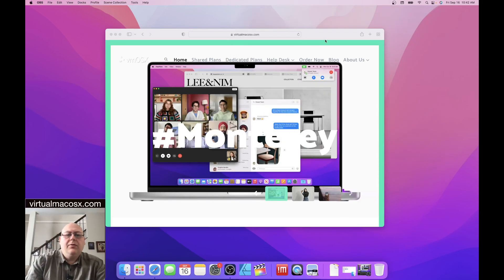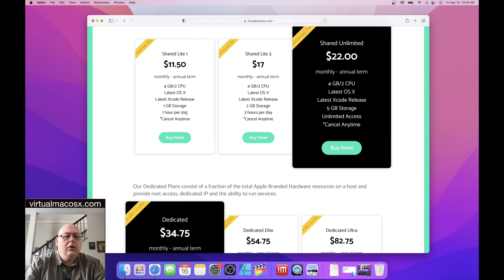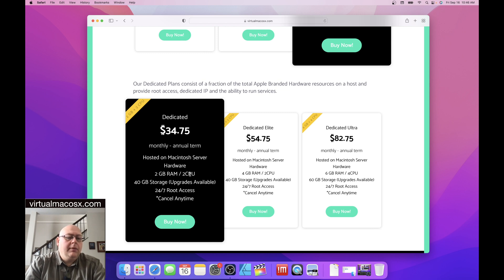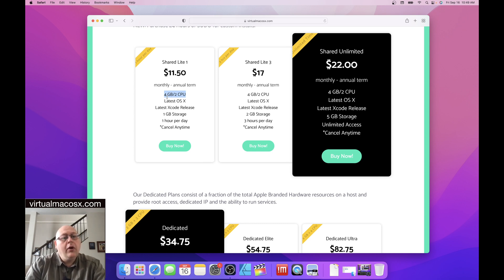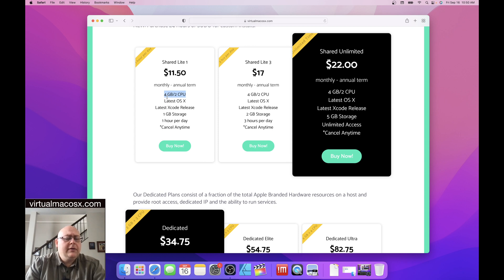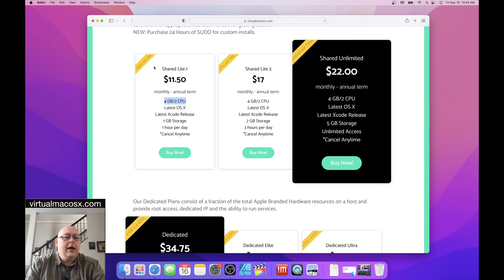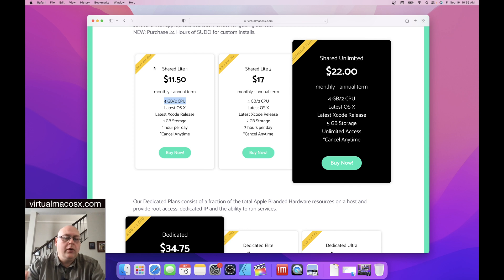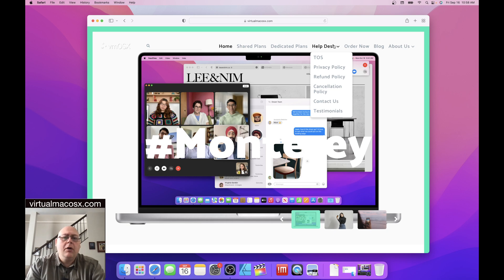Comparing Shared vs Dedicated plans virtualmacosx.com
In this video we take a deep dive in the differences between Shared and Dedicated plans at virtualmacosx.com